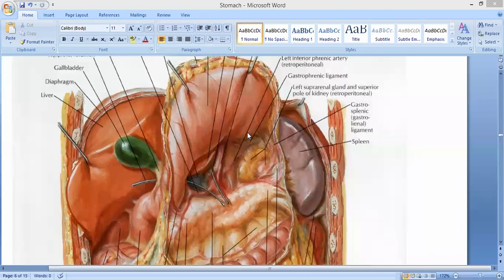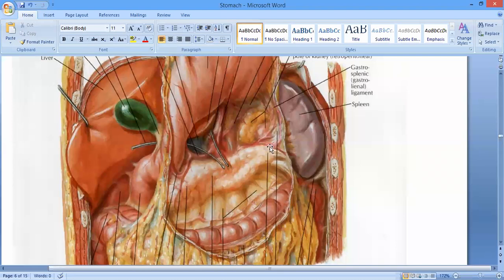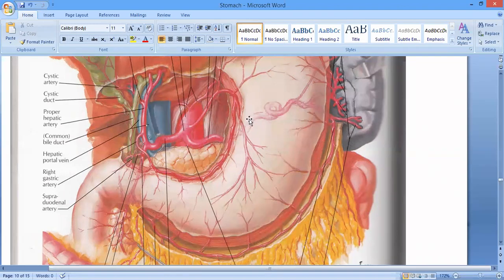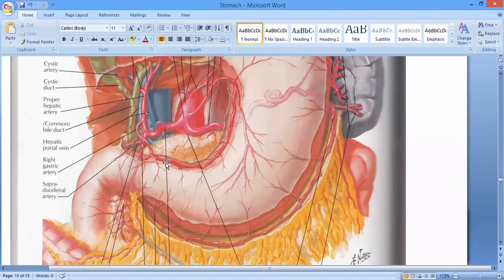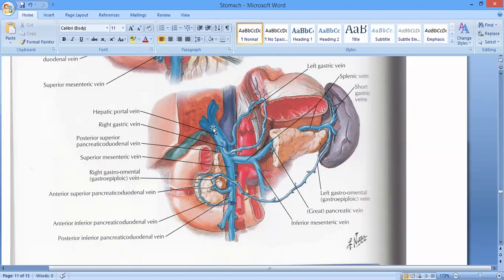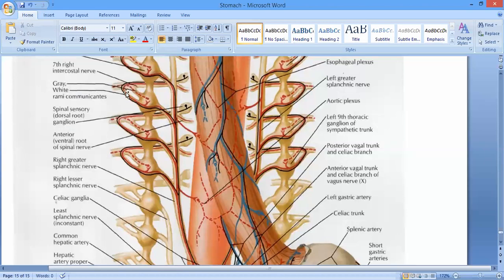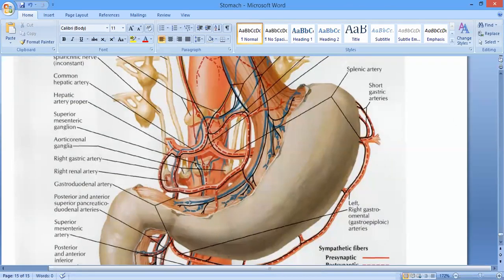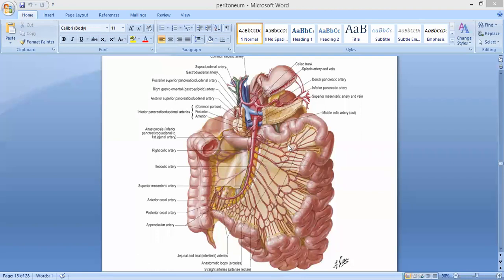STOMACH 2 I DR.SHAHID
BLOOD SUPPLY  NERVE SUPPLY OF STOMACH